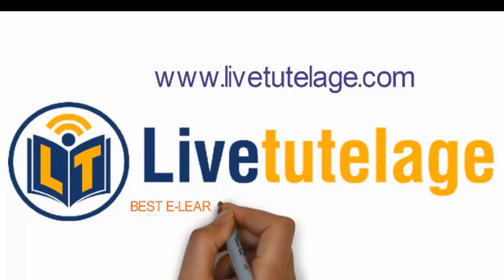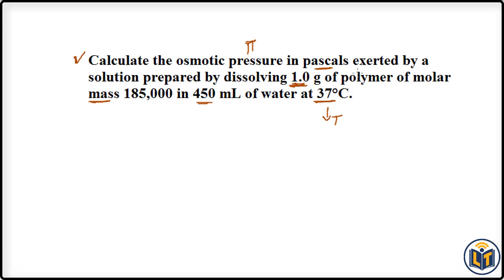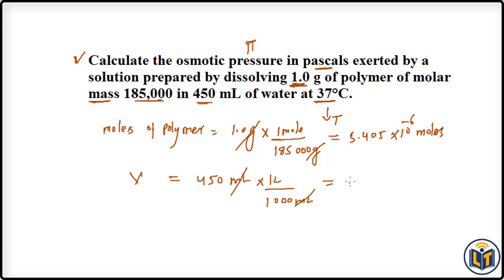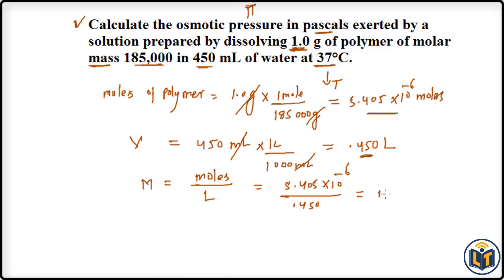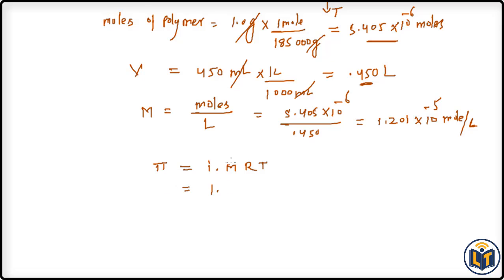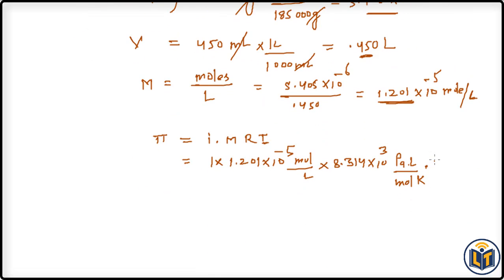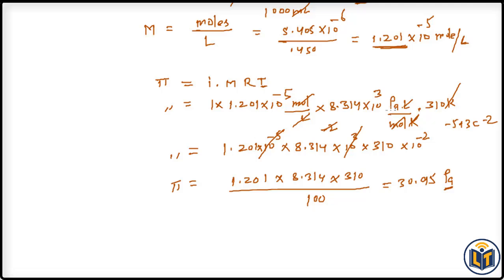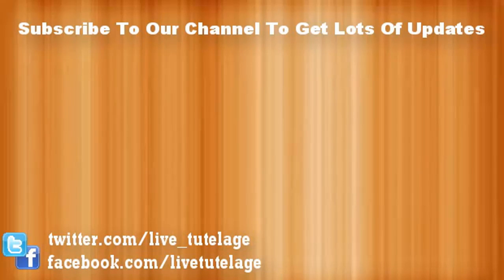NEET/IIT JEE/ NCERT: Solutions -Intext question 2.12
Calculate the osmotic pressure in pascals exerted by a solution prepared by dissolving 1.0 g of polymer of molar mass 185,000 in 450 mL of water at 37°C.